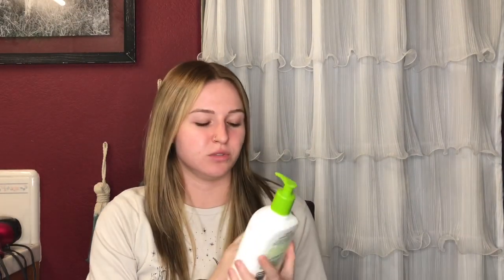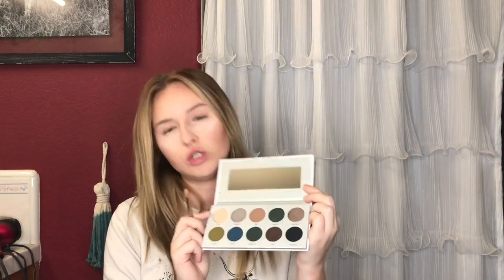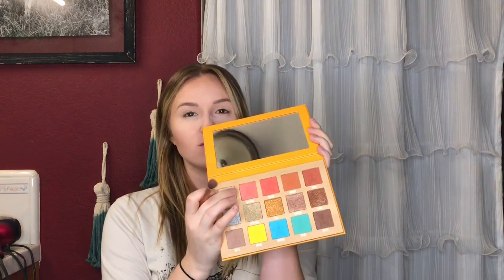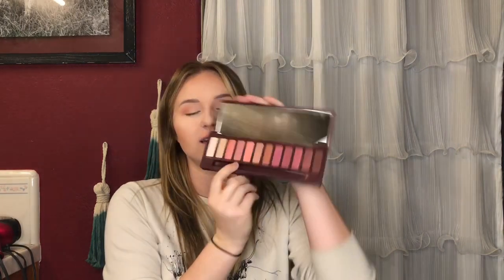Make Up Tutorial: Daily Look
Running you through my “daily” make up routine!